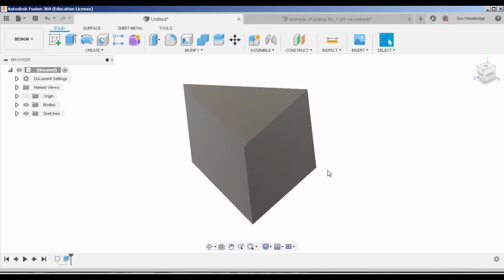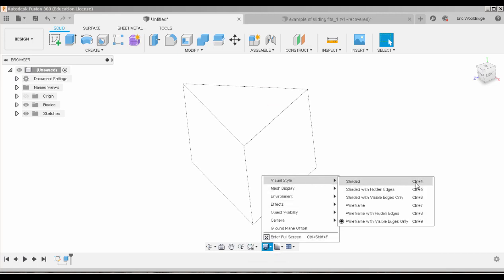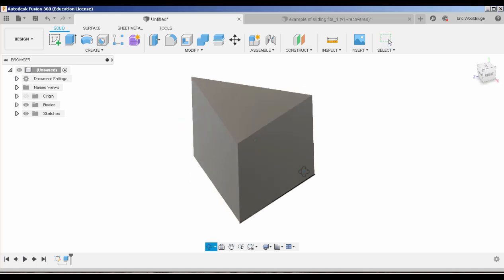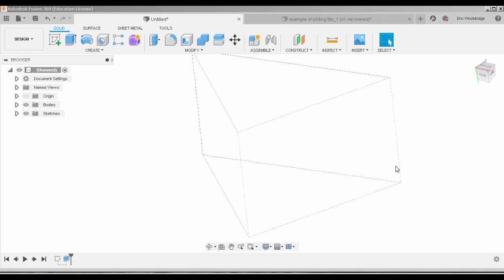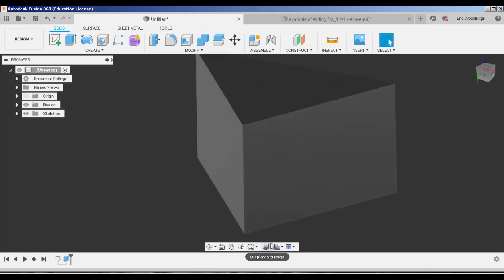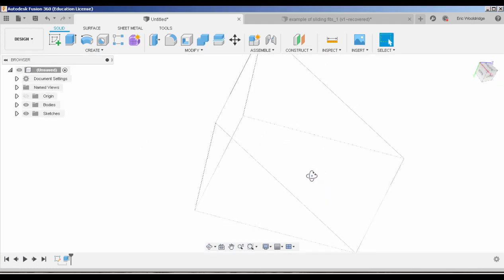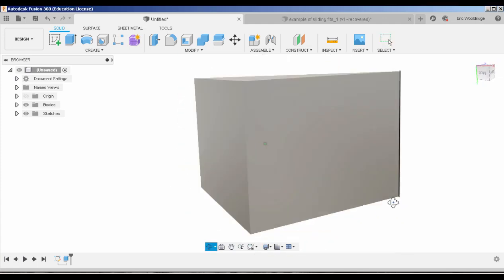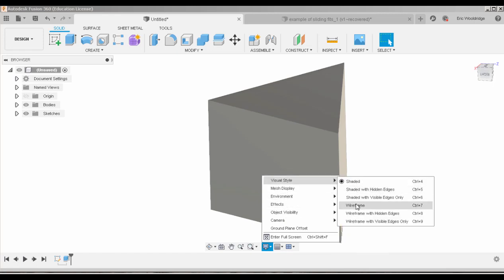0133D – The Additive Guru, changing visualization features in Fusion 360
Eric Wooldridge of TAG demonstrates some the quick visualization changes users can make to their Fusion 360 working environment.